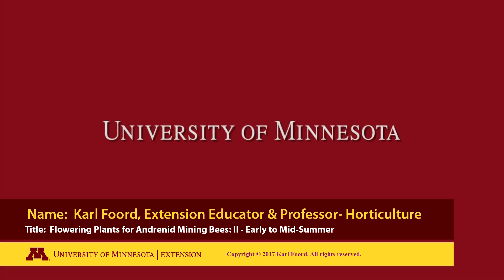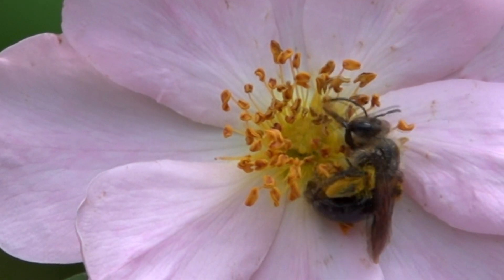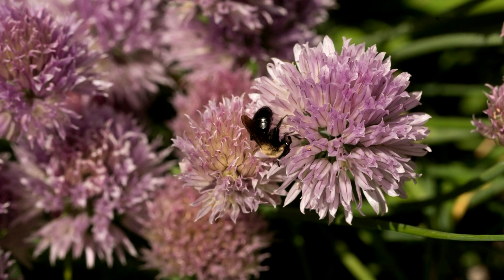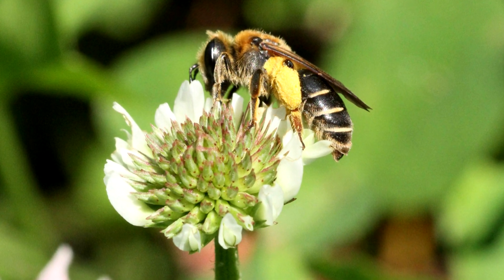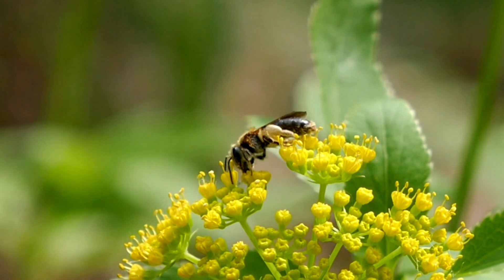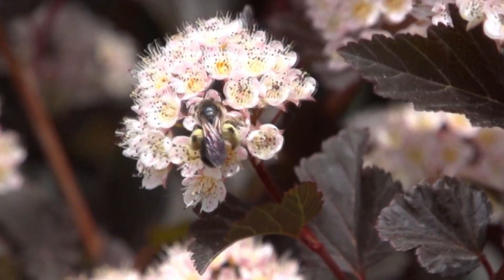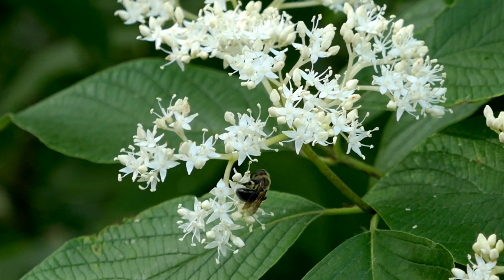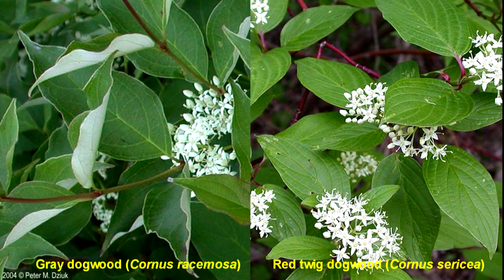Flowering Plants for Andrenid Mining Bees II Early to Mid Summer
Flowers for mining bees (Andrena spp.)
This is the second in a series of two videos presenting recommended forage plants for early spring emerging mining bees. The videos are organized by time of flowering e.g. Volume I - Spring to Early Summer and Volume II Early to mid-summer.